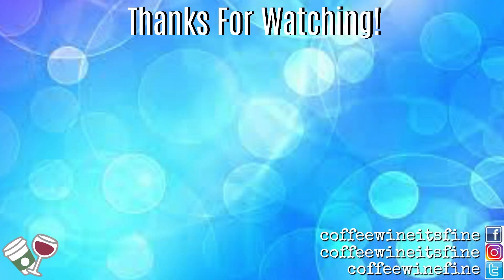Ciate Snow Globe Liquid Lipsticks | Review + Swatches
Ciate Snow Globe Liquid Lipsticks

We wanted to show off this amazing liquid lipstick holiday set from Ciate. In this video we do a review and also give you some live swatch action. Spoiler: a definite win in our books. Excuse our lighting, the sun was going in and out of clouds. And sorry its slightly blurry in spot! Love you guys!  Let us know if you like these types of review based videos!

Our names are Kelsey & Susan. We are 26 years old. We’ve been friends for over 10 years and we love to talk about makeup, skincare, nail polish, and beauty trends. Kelsey - more combo/oily skin & Susan - more combo/dry skin.

✧ T O   C O N T A C T ✧